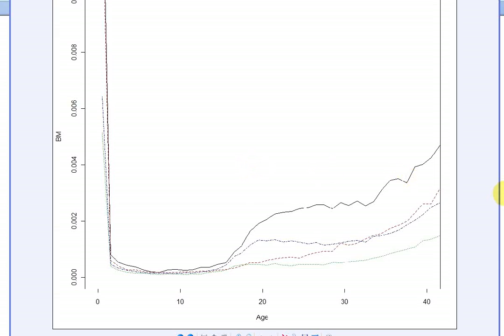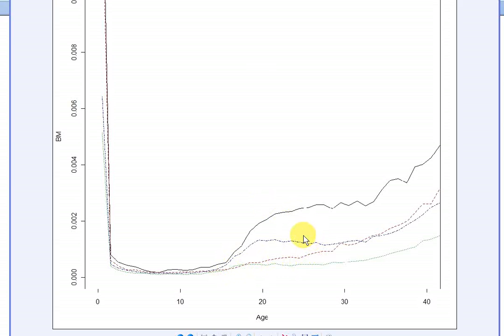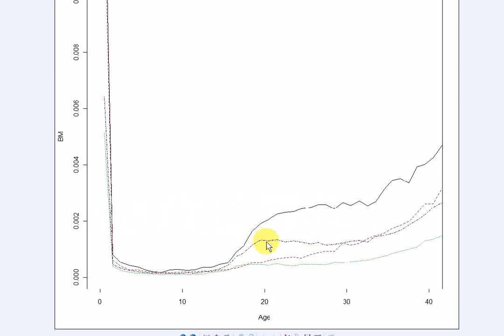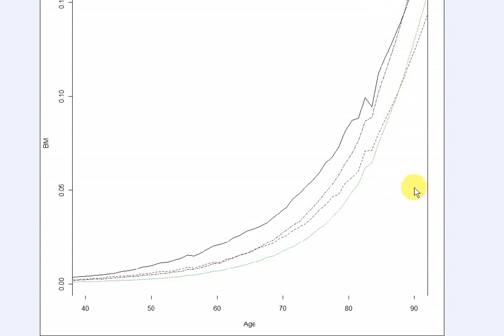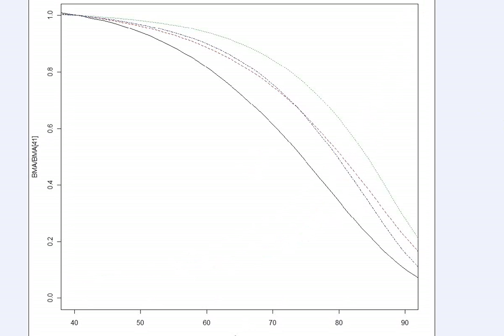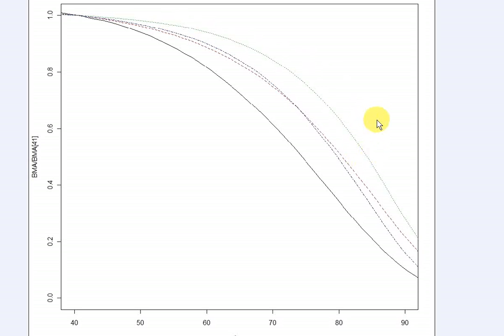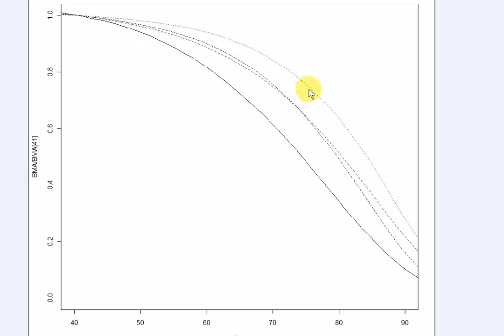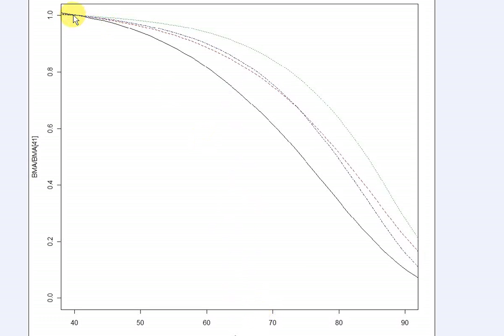Probability and Death: Life Expectancy Part 2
A continuation of looking at the Life Tables and Probability.  Here we make two different graphs: 1) For each year, what is your probability of dying in that year? and 2) We look at a cohort of 40 year olds and ask, What is the probability that they make it until a certain age?  We look at disparities in survival based on race and gender, and implications for Social Security.